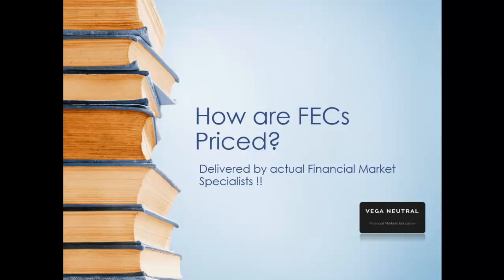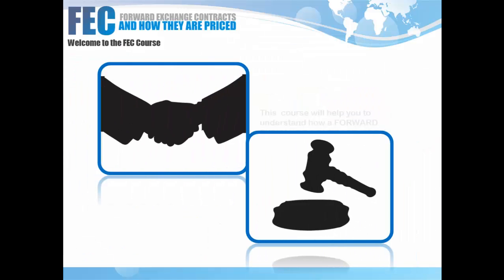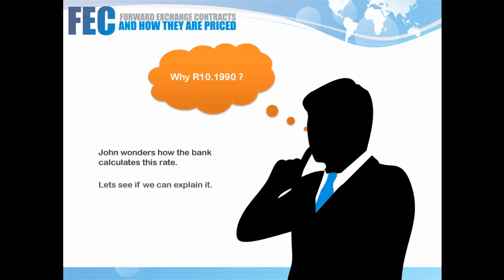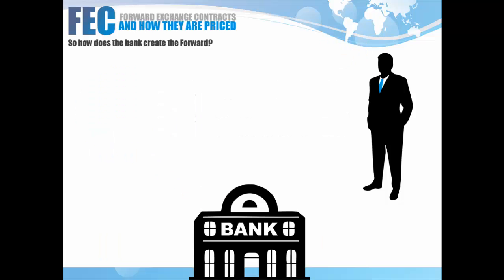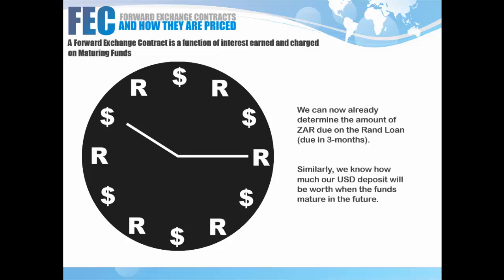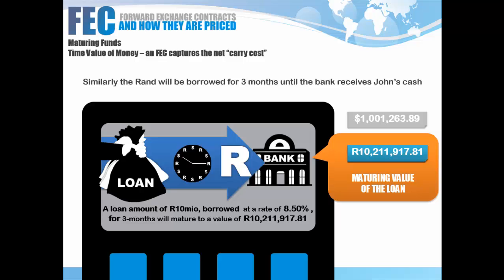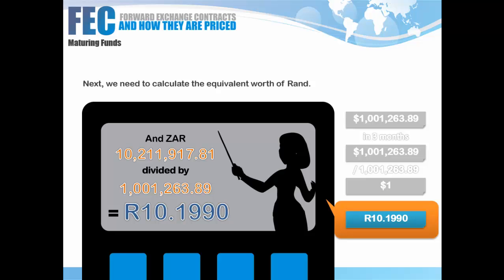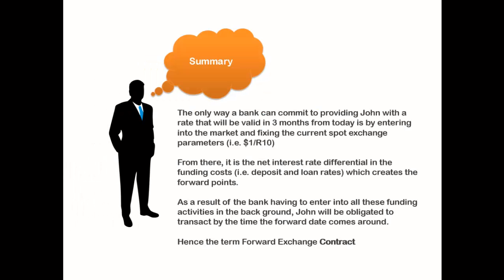How FX Forwards are priced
A description on how banks price FX Forwards